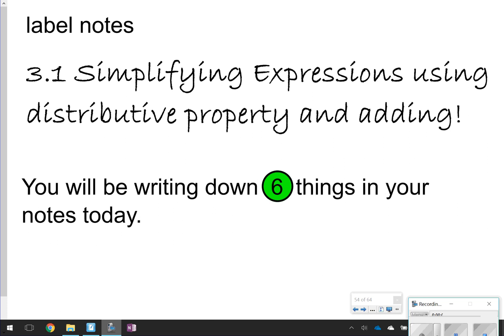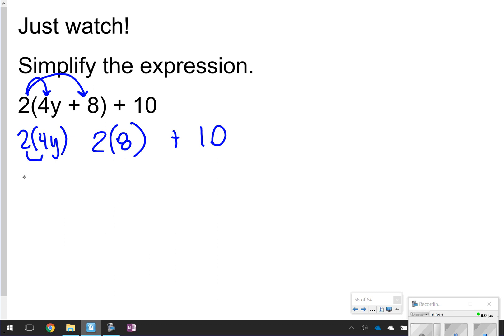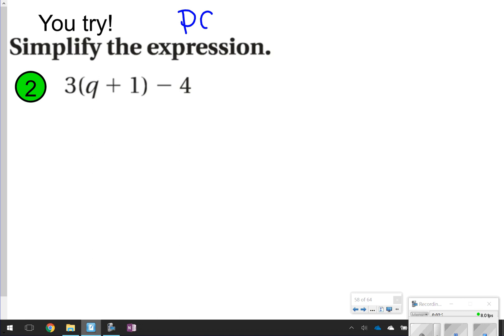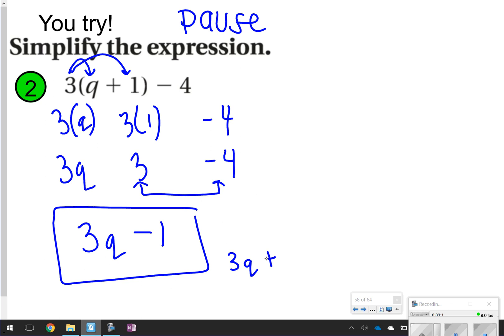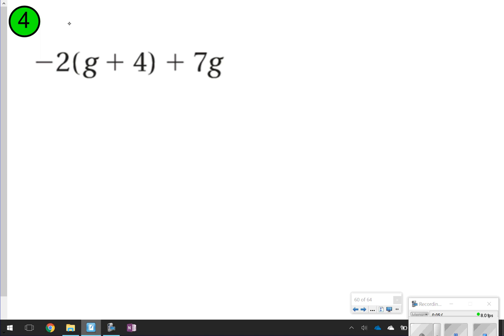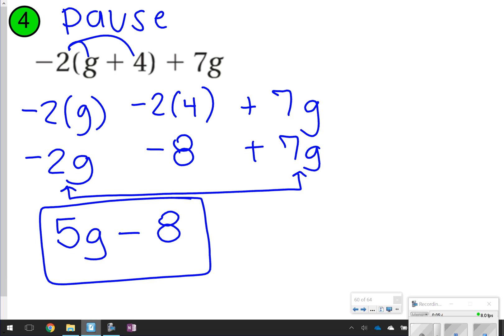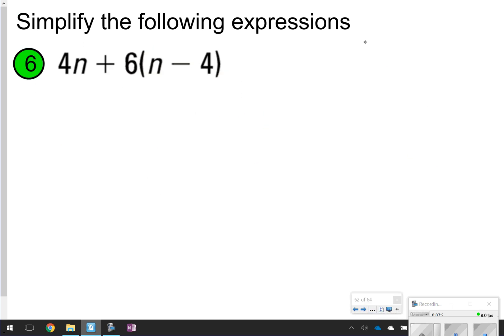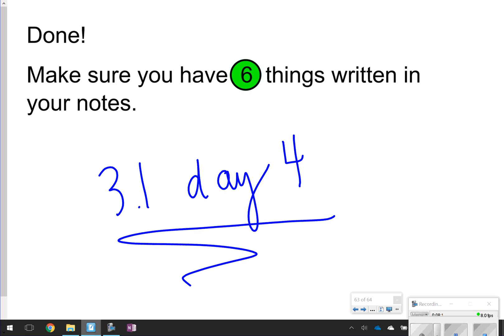3.1 Day 4 Simplifying Algebraic Expressions with Distributive Property and Adding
Learn how to simplify algebraic expressions with the distributive property. Combine like terms to get the expression in simplest form!